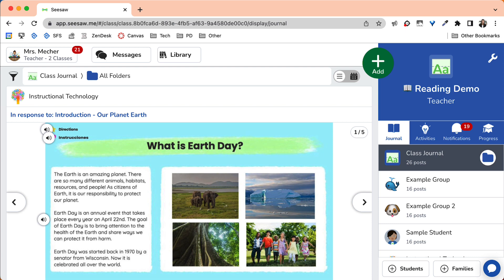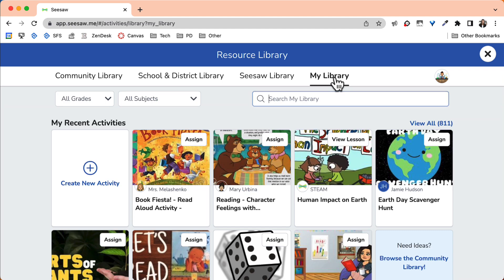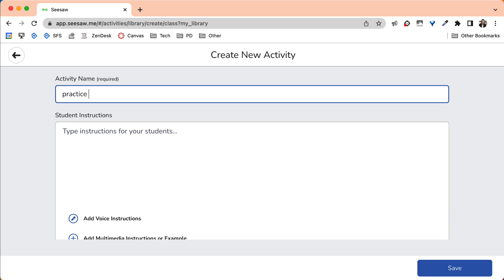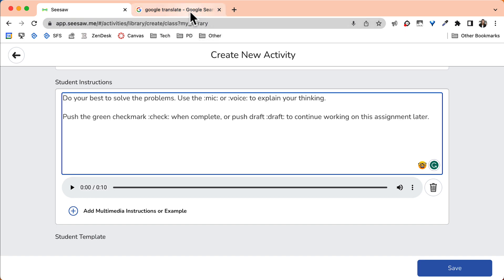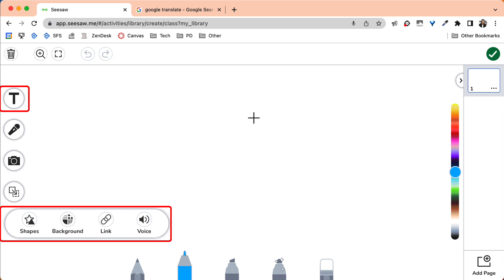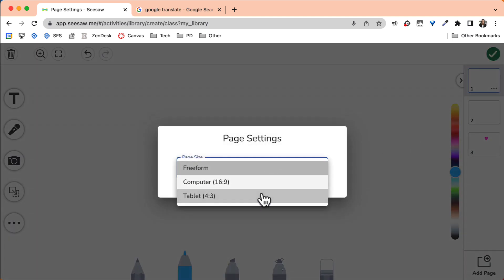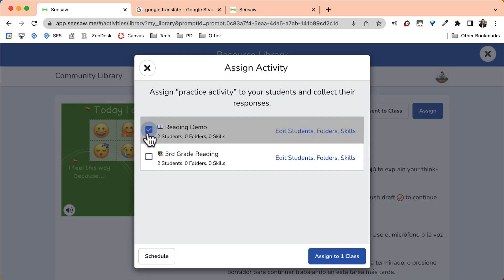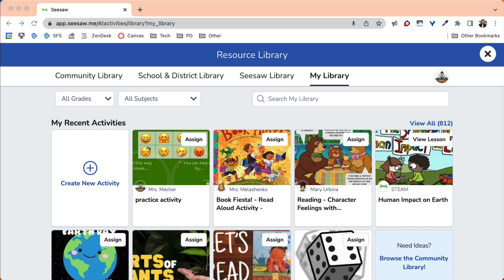Create your first activity on Seesaw!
Activities are a great tool to use in Seesaw so that you can collate student work samples in one place and to build accessible activities. Watch this video to find out how you can create your own Seesaw Activity.

🎤 PodCast
            letstalked.tech